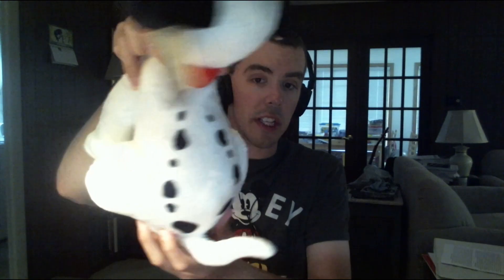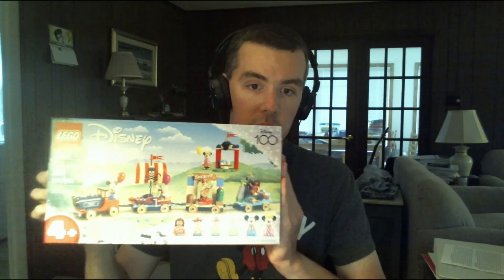Shop Disney Online Haul July 6, 2023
This is my video of me showing two things my sister in California got for me at Shop Disney Online for my 34th Birthday Gifts.  I hope you like them.